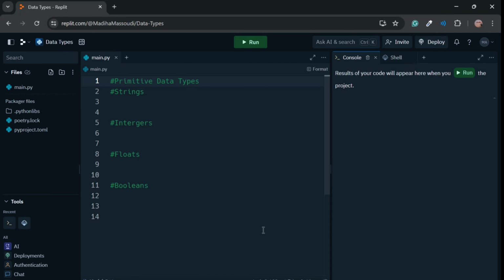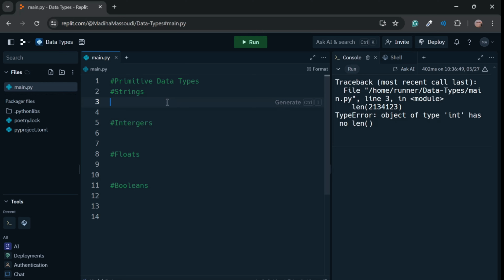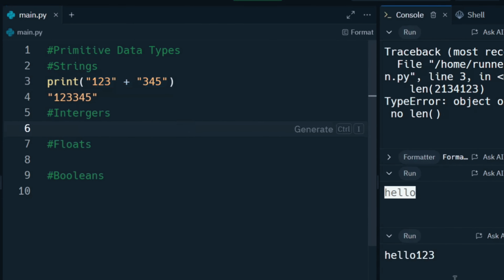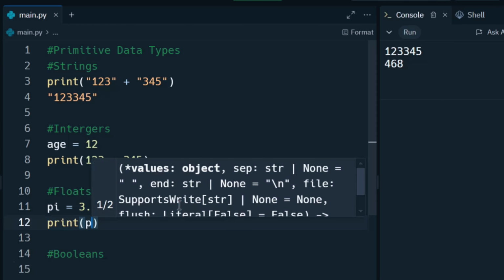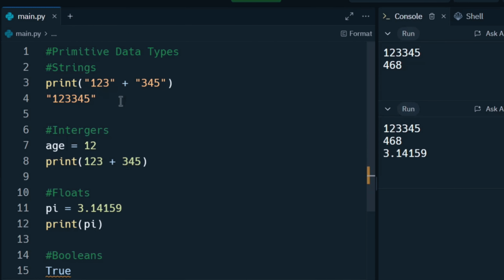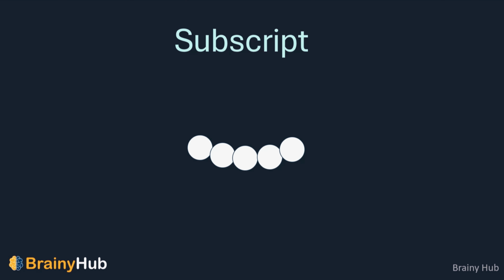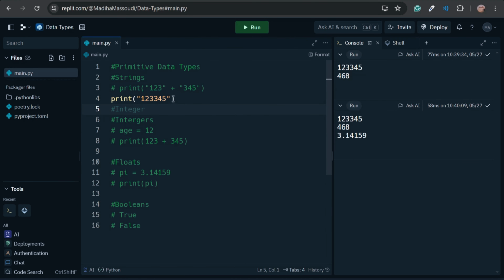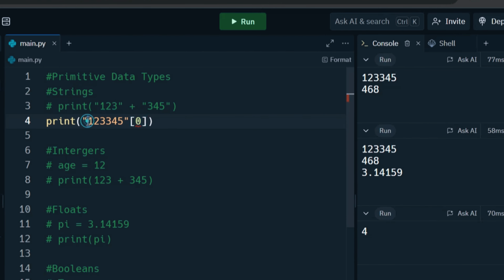Primitive Data Types | The Ultimate Python Course | BrainyHub #14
In this video, Muqtadir Massoudi will introduce you to the fundamental concept of primitive data types in Python. Understanding data types is essential for writing efficient and effective code.

🔍 What You’ll Learn:

- What primitive data types are and why they are important
- Overview of different primitive data types in Python (integers, floats, strings, booleans)